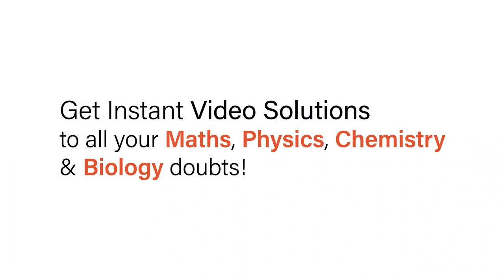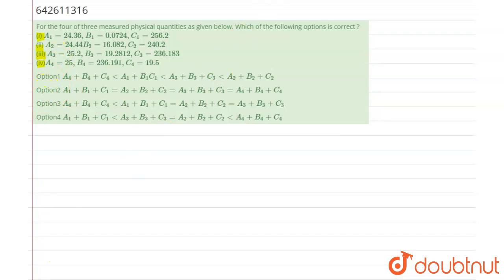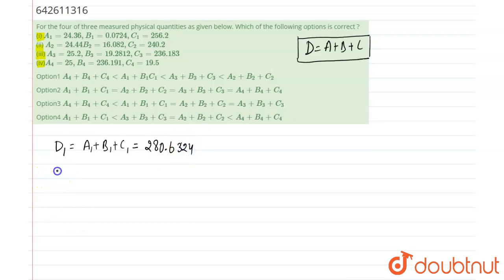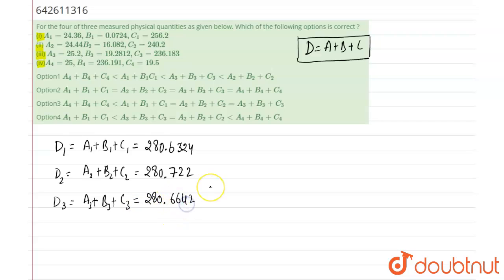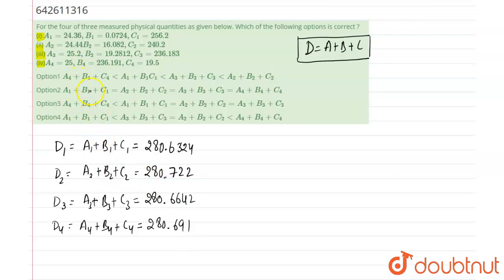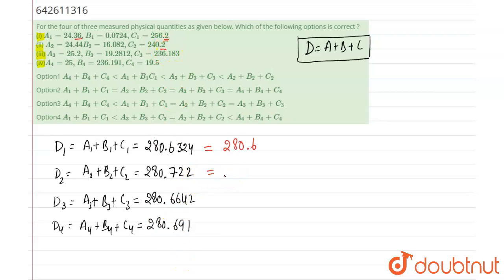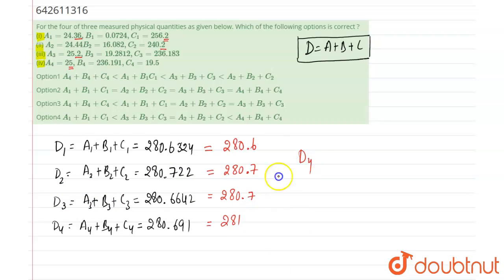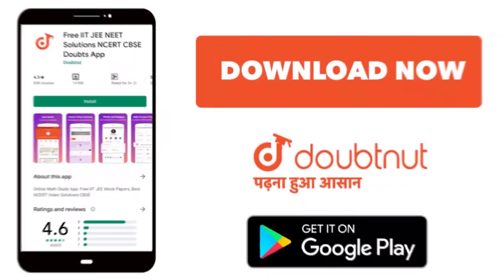For the four of three measured physical quantities as given below. Which of the following option...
For the four of three measured physical quantities as given below. Which of the following options is correct?(i) A_(1)=24.36,B_(1)=0.0724, C_(1)=256.2 (ii) A_(2)=24.44B_(2)=16.082,C_(2)=240.2 (iii) A_(3)=25.2,B_(3)=19.2812,C_(3)=236.183 (iv)A_(4)=25,B_(4)=236.191,C_(4)=19.5
Class: 12
Subject: PHYSICS
Chapter: JEE MAIN
Board:IIT JEE

👉 Have Any Query? Ask Us.